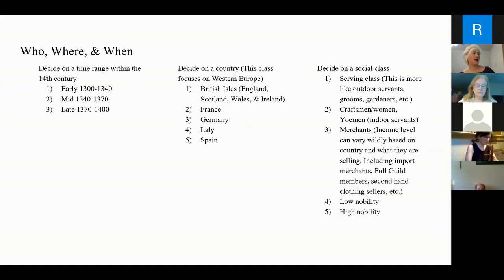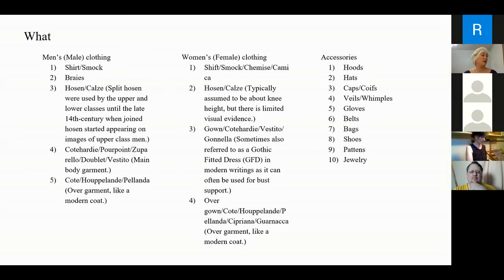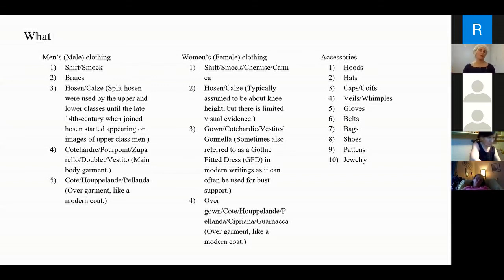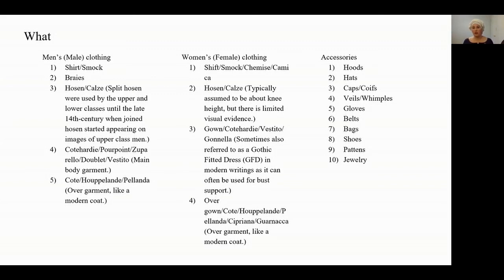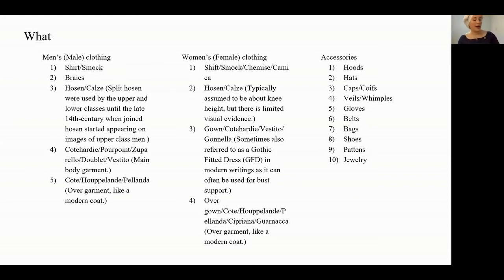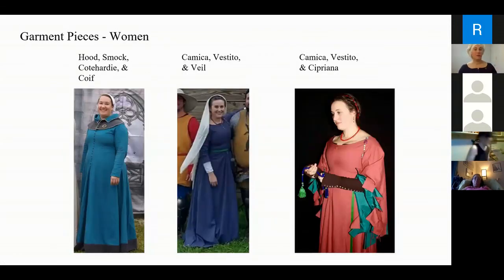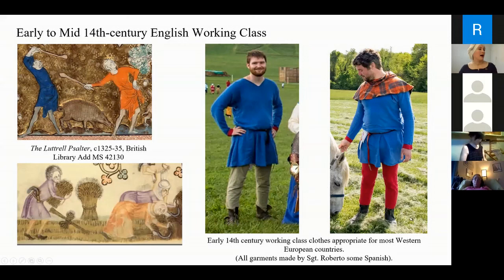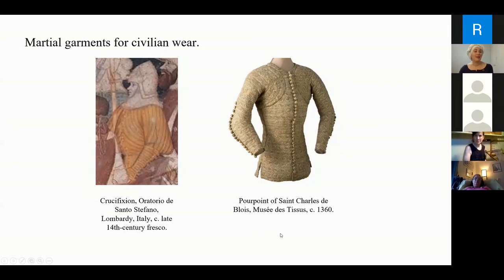Assembling a 14th Century Soft Kit for Garb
Taught by Maestra Sarai.